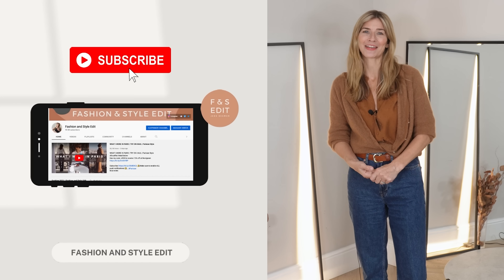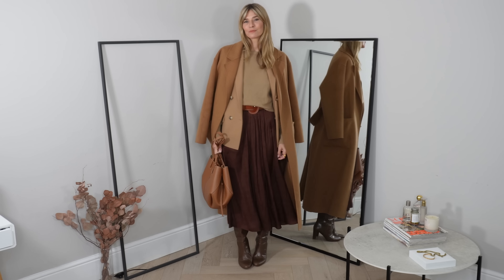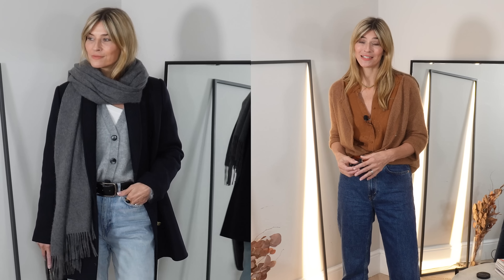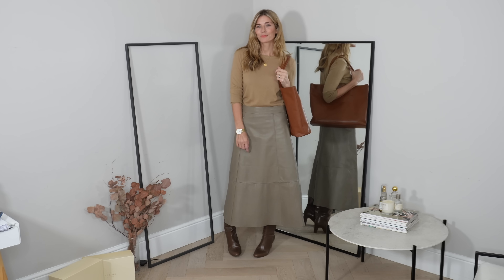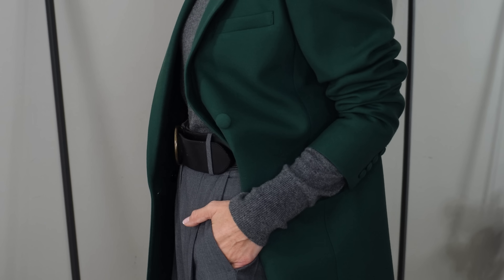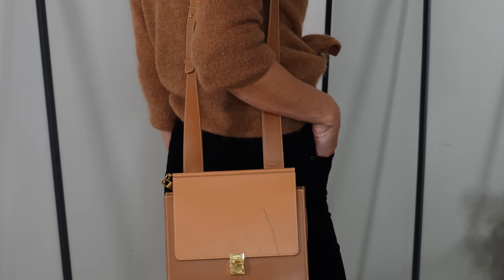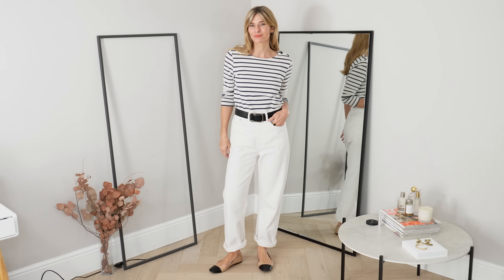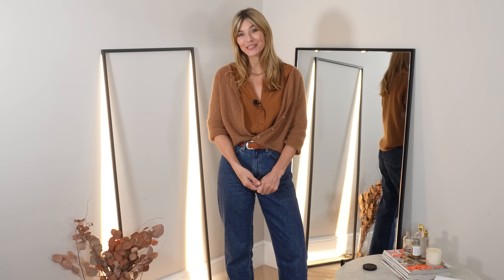STYLING NEUTRALS FOR AUTUMN | Effortless style tips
STYLING NEUTRALS FOR AUTUMN | Effortless style tips (2022)

Wearing my gym kit while talking about my Ritual:)
At Ritual I went for the Multivitamins, Synbiotic plus and the Protein daily shake powder.
I love this bra top, the most comfortable one I have

New version of my tan leather bag

OUTFIT FOUR
Charcoal crew neck
My green blazer, the colour of the season for the 2022 fashion trends

OUTFIT FIVE
Unintentionally styling all my Everlane crew necks today!

I launched fashion and style edit a couple of yers ago and it's been one amazing adventure ever since. I hoped to put all my years working in the fashion industry to good use. How to style outfits and advice and style tips on how to get the most out of your own capsule wardrobe. I love discovering new brands, designers and affordable high street fashion, but I always veer towards the more sustainable fashion and ethical brands. I try to buy well, I want my and your clothes to last as long as possible and I like to find helpful and interesting ways to do that. I love effortless, timeless style and just hope my channel gives you a little inspiration along the way. Jess x